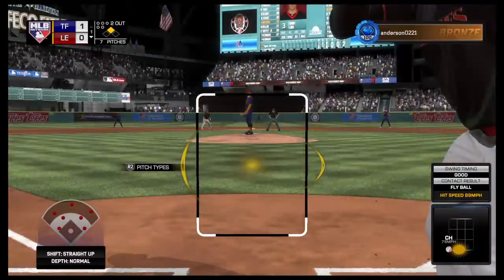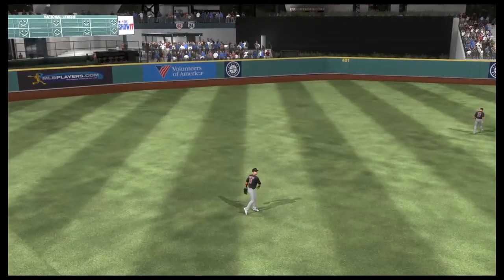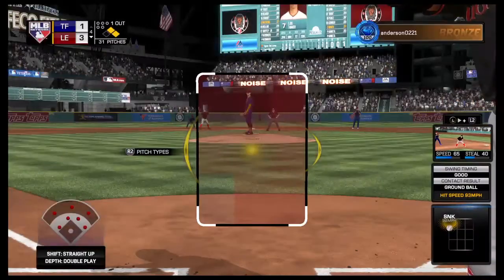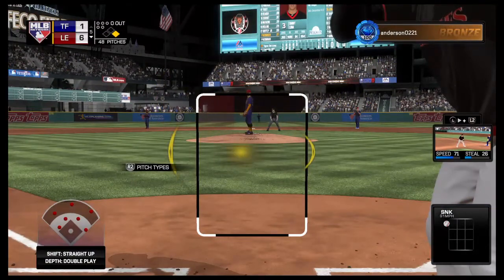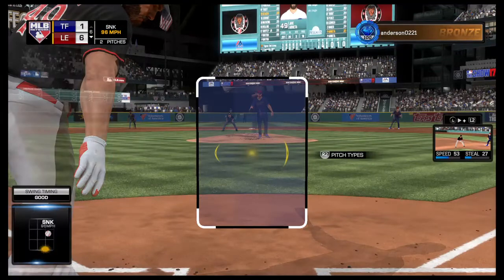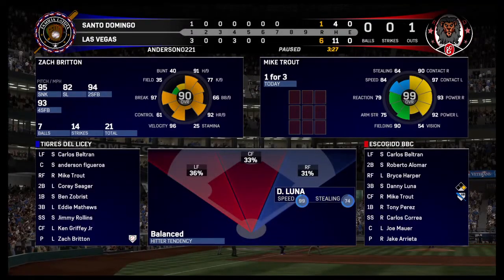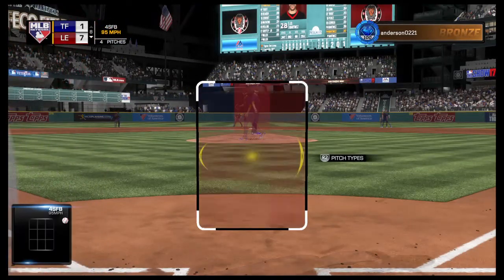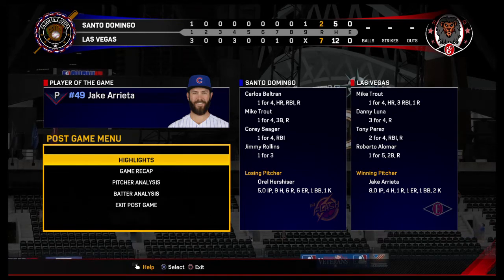dannyluna10's Live PS4 Broadcast